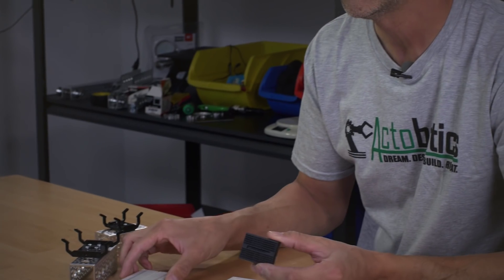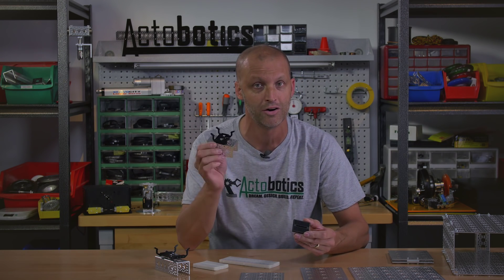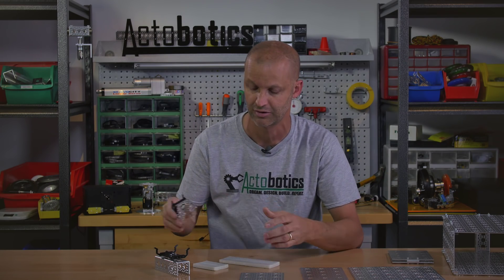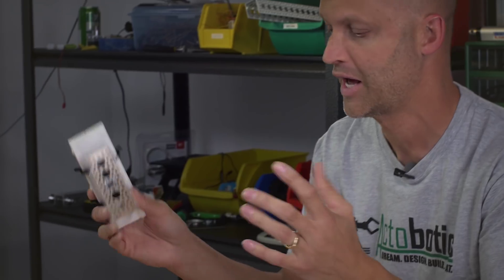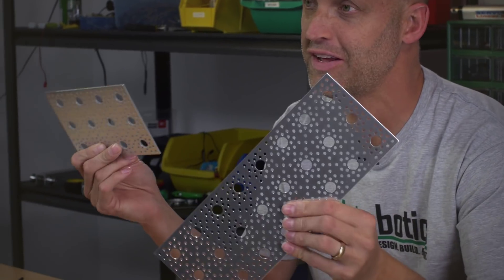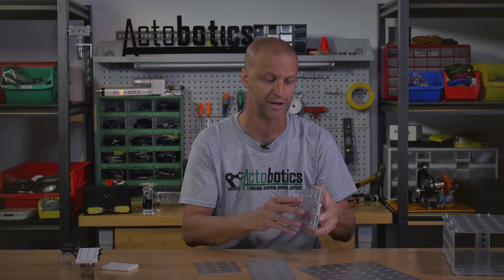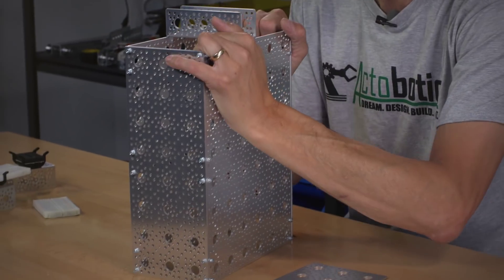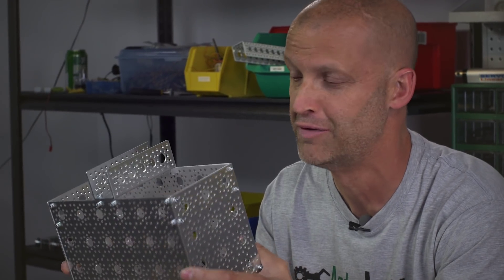ServoCity Products : Channel Plates & Breadboard Mounts